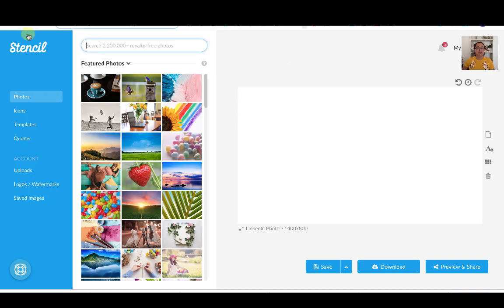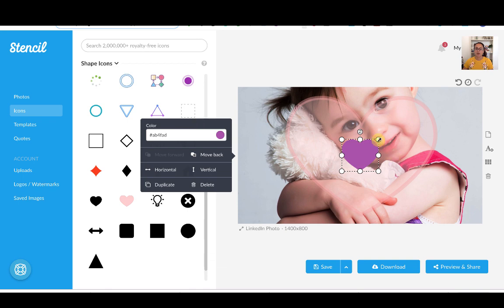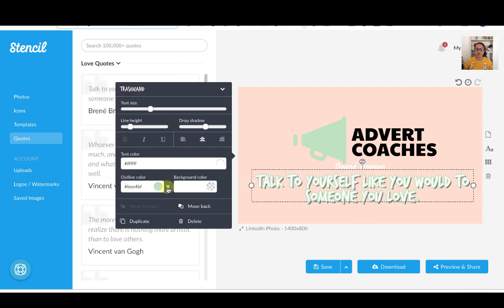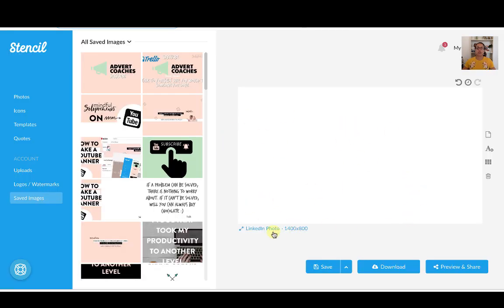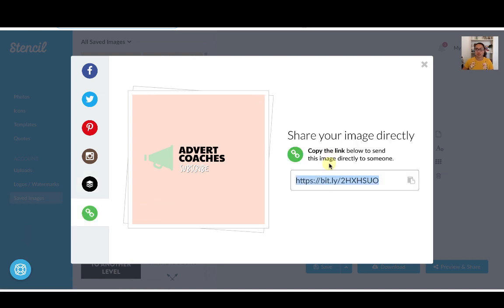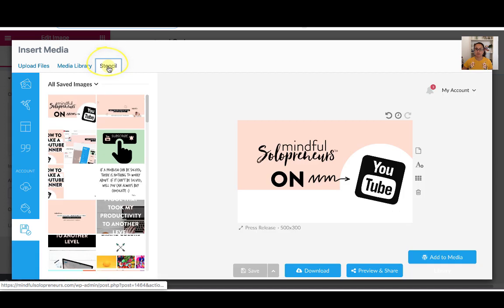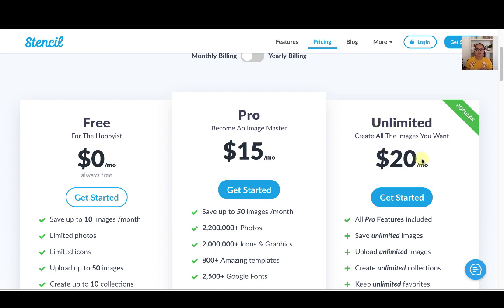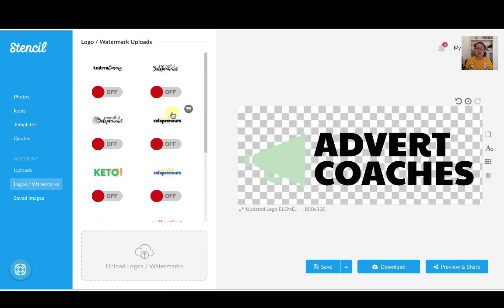Stencil App How To Use It 2019 | GetStencil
Hey Mindful Solopreneurs! In this video, I am going to give you a sort of detailed walkthrough of one of my favorite tools for my business. It saves me tons of time, money, and keeps my branding on check. You can post directly from this tool to social media, you can import graphics directly to Wordpress, and you can create graphics on the spot with the extension, all without using Photoshop or Canva.

How To Use Stencil App 2019 | (GetStencil)

LEGAL STUFF:
I like to promote products and/or services that I believe really add value to your business or that I, myself have found extremely valuable in mine. Where available, I refer to affiliate links which means that if you end up purchasing or signing up for the product/service mentioned, I will get a small referral fee or compensation paid at no cost to you. Thank you in advance for your support!

stencil app